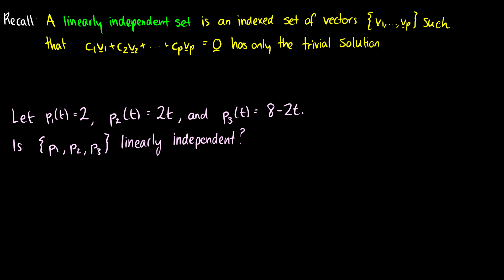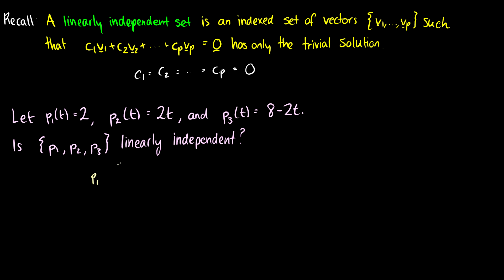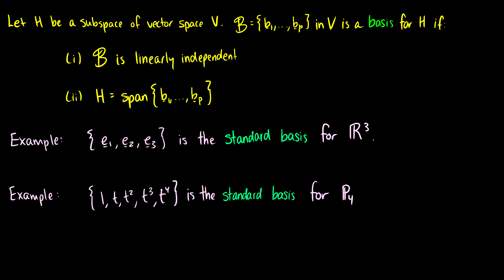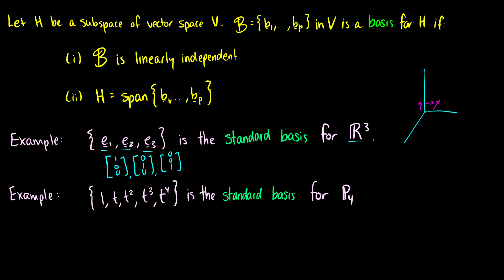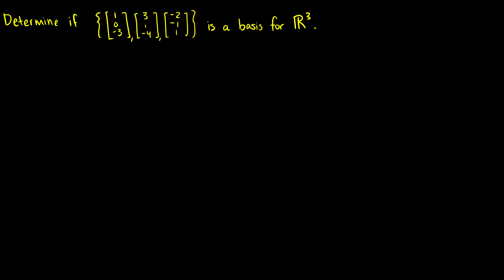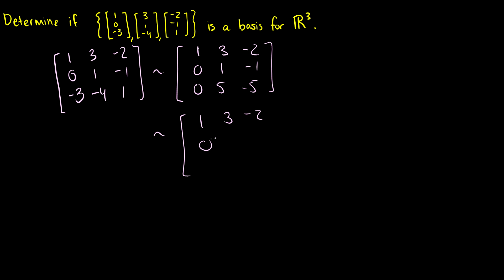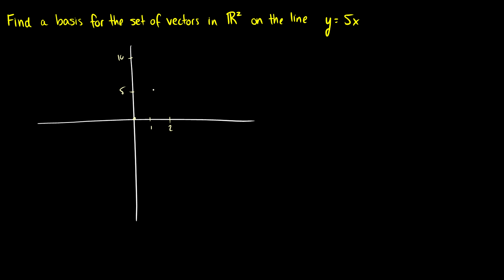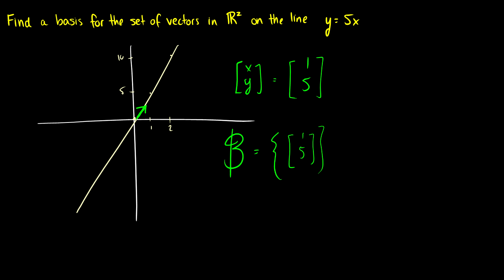[Linear Algebra] Linear Independence and Bases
We introduce bases in linear algebra.

*--Recommended Textbooks--*
3,000 Solved Problems in Linear Algebra (Lipschutz)

We review linear independence and talk about the basis of a subspace.